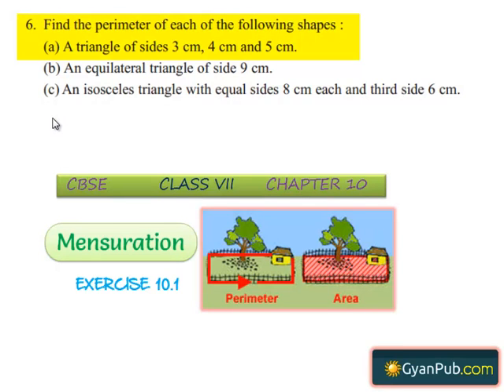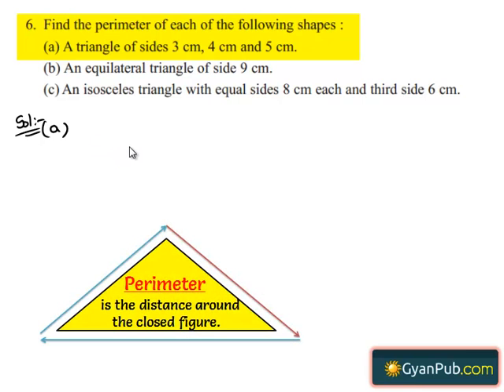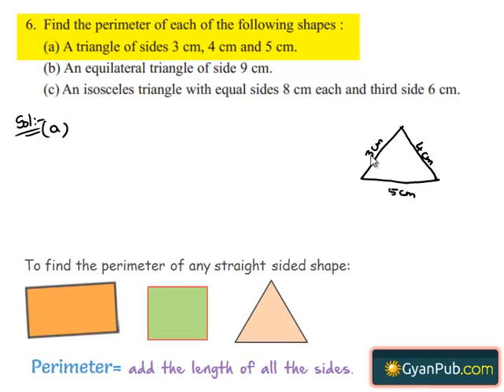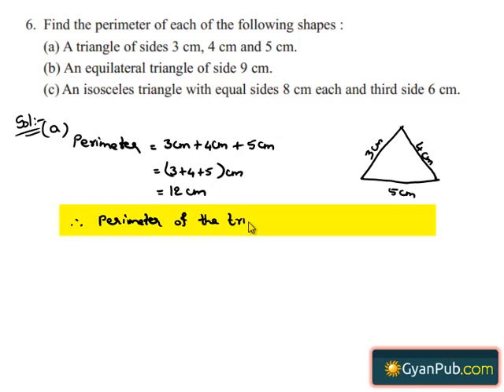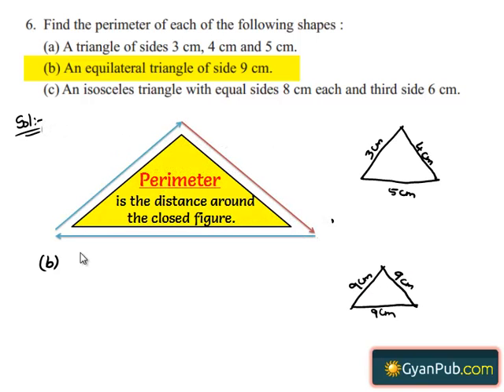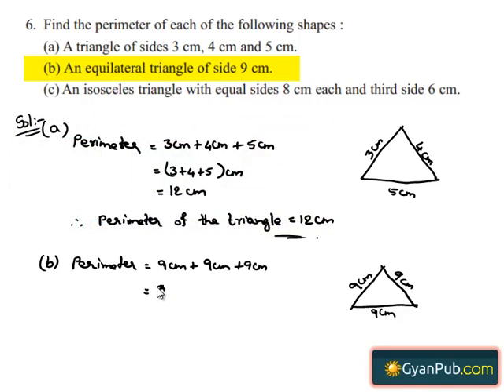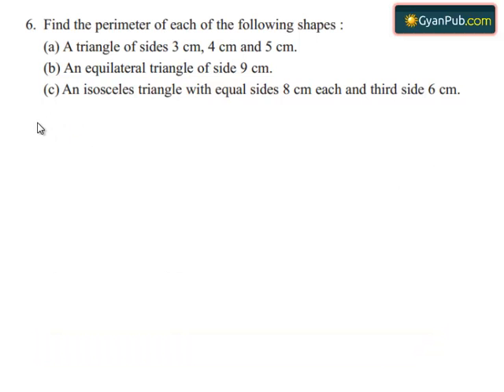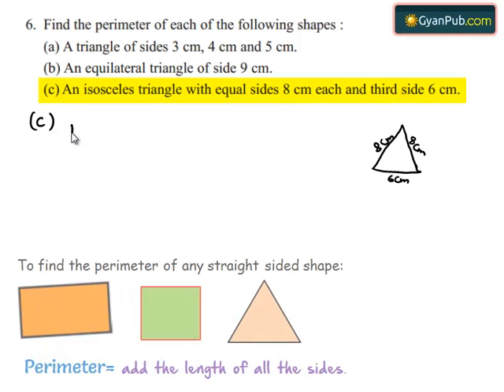NCERT Solutions for Class 6 Maths Chapter 10 Mensuration Ex 10.1 Q 6